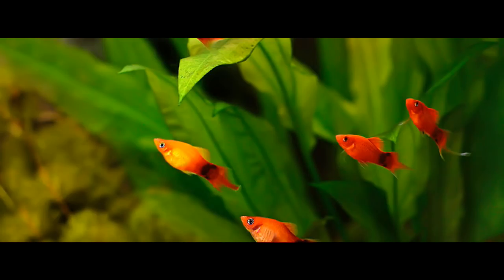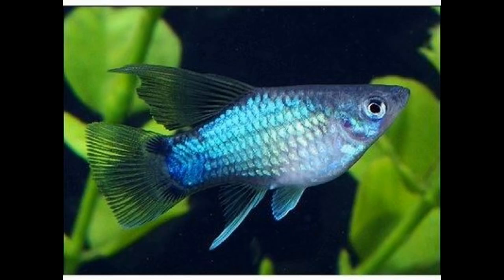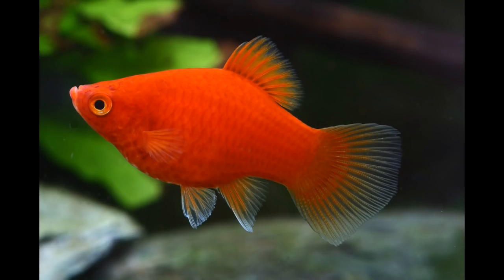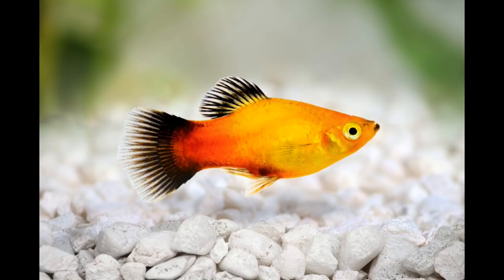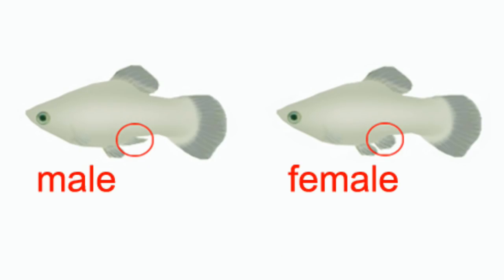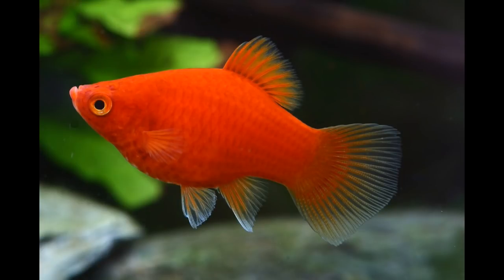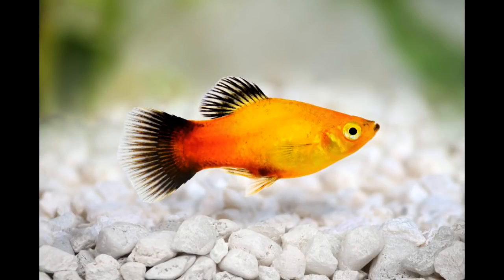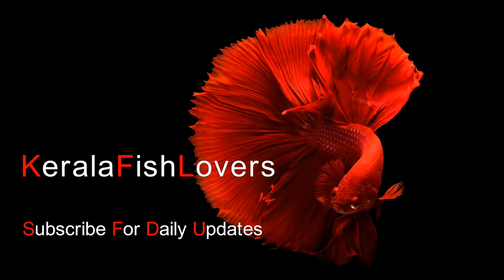Platy Fish Basic Details | Vivek Parayil | Parayil Aqua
amazon

FILTRATION ACCESSORIES

Washable Aquarium Sponge 3 Feet
50 Nos Bio Ball with Sponge Inside
White Filter Sponge 6 Feet

SUBMERSIBLE PUMP

Star Universal 40 watts Submersible water Pump

amiciKart 18W Submersible Pump (Grey) 1.8 meter

Amicikart Submersible Pump 40W, 2.6 M

Arpan 1.6m,18W Submersible Pump

Khaitan Submersible Pump 18W, 1.6 M

Konark Submersible Pump  20W 2.1m Copper Motor

Sobo WP-5200 Submersible Aquarium Pump

Sobo WP-7200 Submersible Pump

PH TESTING KIT

Litmus Paper Water Soil Testing Kit, 80 Strips

5 Meter PH Test Strips

AMAR Digital Portable Pen Type pH Meter Tester with LCD Monitor

Erma Pocket Size pH Meter /Mini Water Quality Tester, pH 0-14.0 Measuring Range, 0.1pH Resolution (Red)

SAFESEED Digital LCD Pocket Pen type pH meter for Water purity Pool Aquarium measurement

PH INCREASER AND DECREASER

Aquatic Remedies PH Reducer Aquarium Water Conditioner,120 ml

BRIGHTWELL AQUATICS Ph+ Liquid Ph Increaser Marine 8.5oz 250ml

AQUARIUM CLEANING TOOLS

SRI Aquarium 5 In1 Cleaning Kit
RS Aquarium Magnetic Cleaner
Sobo Aquarium Magnetic clener
Aquarium Cloudnes Remover
Clear Water Conditioner
Pump Water Changer Tool
1.5 Metre Gravel Cleaner
With Valve Control
Olymstore Vacuum Water Pump
Gravel Cleaner

AQUARIUM HEATER

Hydor 100W Aquarium Heater
Rs-Stainless Steel Heater -
200 W-3 To 4 Feet Aquarium

AQUARIUM THERMOMETER

Lcd 3D Crystal
Aquarium Thermometer
Mini Lcd Digital Thermometer

AQUARIUM DECORS

Taiyo House with Wheel BA-320
Broken Drums Aquarium Decor
Jainsons Tower Ornaments
Taiyo Broken Ship Decoration
Taiyo Broken Ship
Taiyo Broken Bell
Taiyo Big Cave
Taiyo Light House
Taiyo Pluss Discovery Antique
 Face(8 inch x 6 inch)
Taiyo Tower

AQUARIUM ARTIFICIAL PLANTS

Artificial Plants Aquarium
Decoration Green (Small)
Boyu Artificial Aquarium Plant
Aquarium Artificial PlantS 1
Aquarium Artificial Plants 2
Green Artificial Plastic Plant

FILTERS

Sobo WP880F Top Filter
Sobo WP3880F Top Filter
Sobo WP-3000F Filter
Sobo 2 Way Air Pump

BEST FISH FOOD

Tetra Bits Complete Fish Food for Growth and Health, 375 g

Tetrabits Complete Fish Food For Growth & Health 375Gm/1250Ml

Tetra Bits Complete Bioactive formula Fish Food, 30 g

Hikari Sakii Fancy Goldfish Fish Food, 200 g

Hikari Fancy Powerful Color Enhancing Diet for Guppies Fish Food, 22g

Hikari Betta Bio-Gold Aquarium Fish Food, 20g

Taiyo Tubifex Worms 60gm Fish 60 g Dry Fish Food

Tetramin Flakes Fish Food, 52 g

HIKARI Tropical Micro Wafers | 45g | Aquarium Fish Food

Hikari Tropical Semi-Floating Micro Pellets for Pets, 22gm

Taiyo Aini Spirulina Fish Food, 330g

Taiyo HI - Red Fish Food, 100 g for FlowerHorn fish

EPSOM SALT

1 Kg Pure Epsom Salts (Magnesium Sulphate) For Horticultural/Aquarium Use